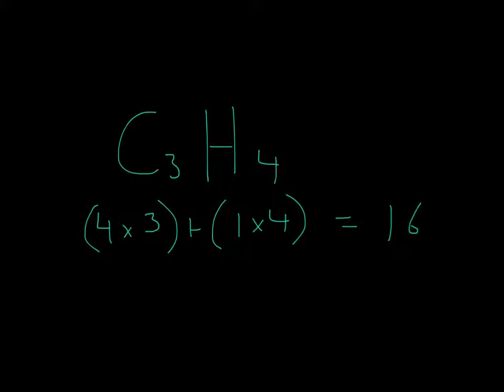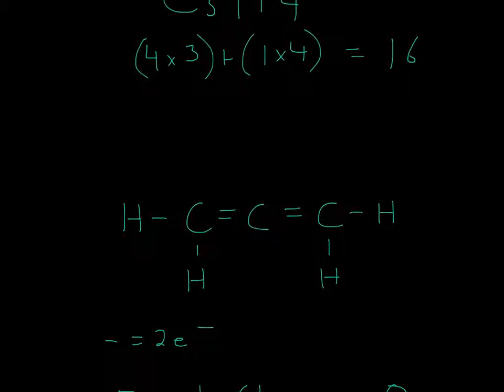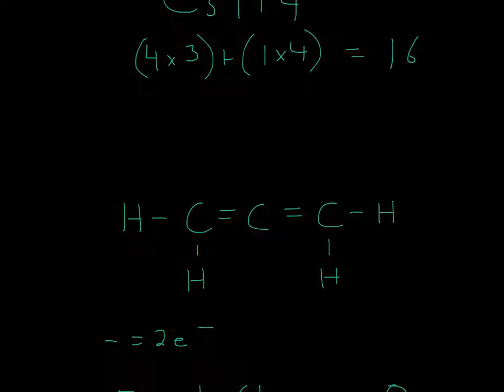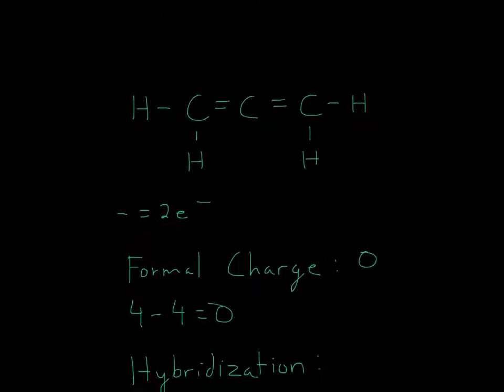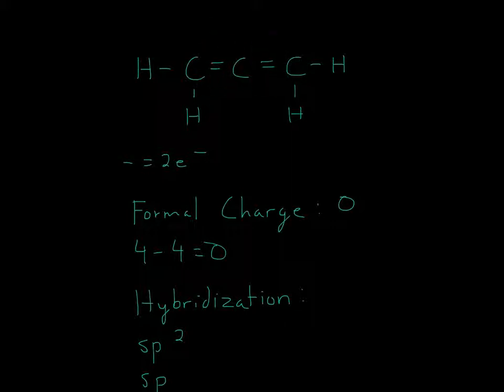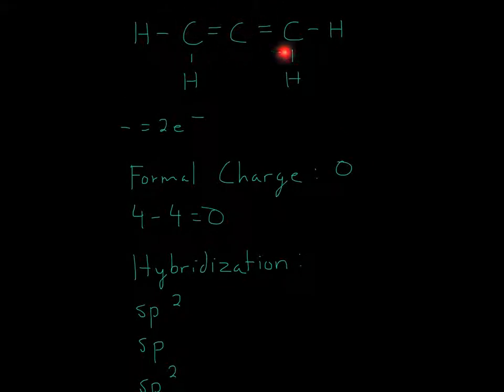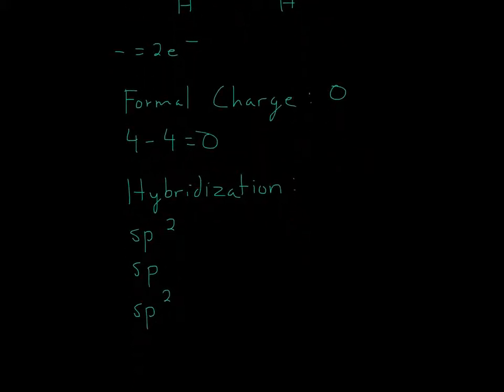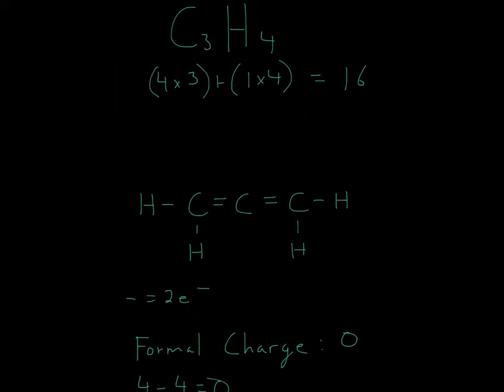Lewis Structure of C3H4